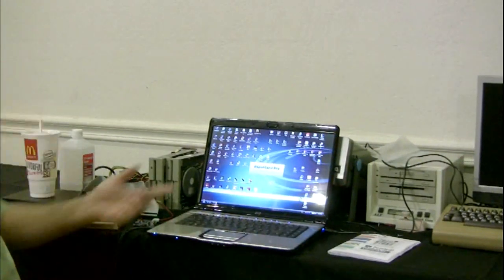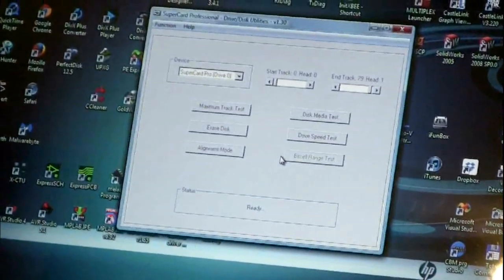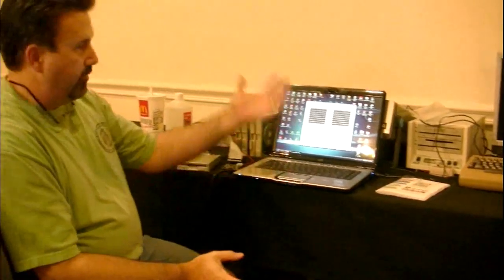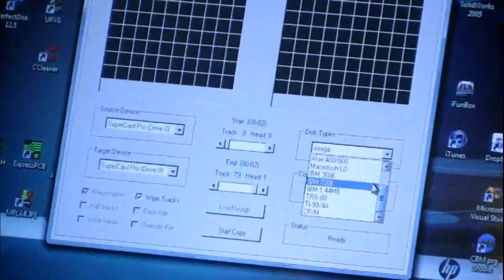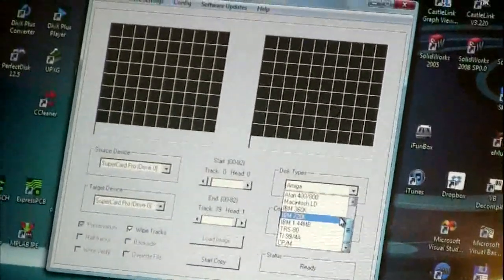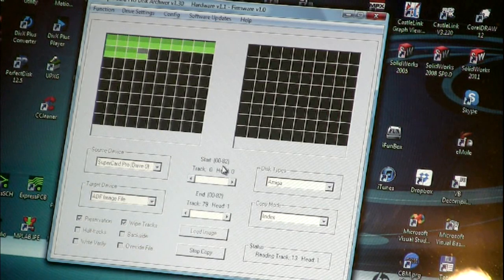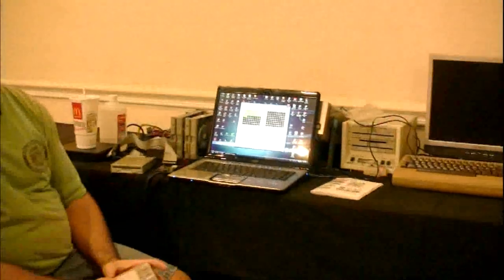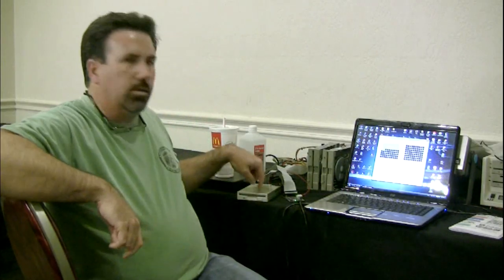Drew and Supercard Pro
Filmed on July 27 at the Commodore Vegas Expo v10 2014 (CommVEx), developer Jim Drew talks about the hardware and software behind Supercard Pro, which accurately archives Commodore, Amiga, and other disk formats. Filmed by Robert Bernardo